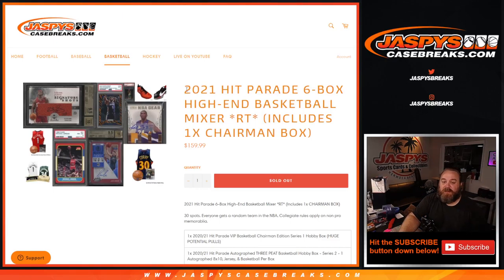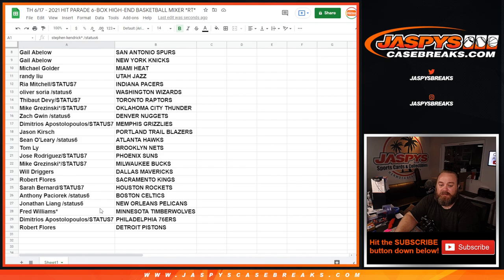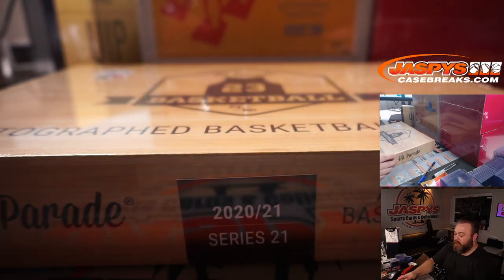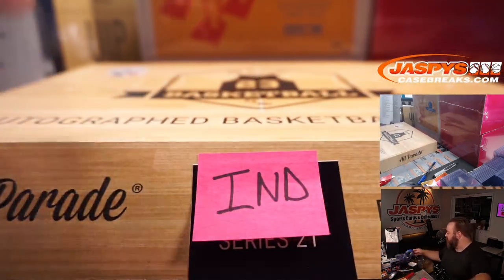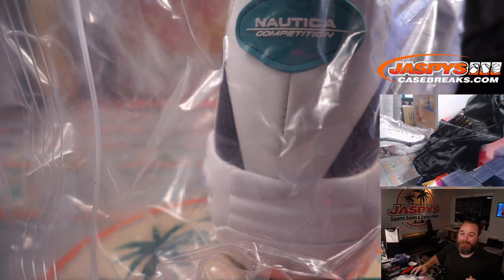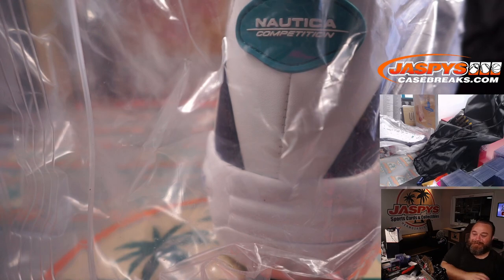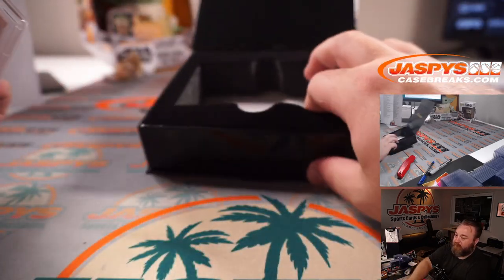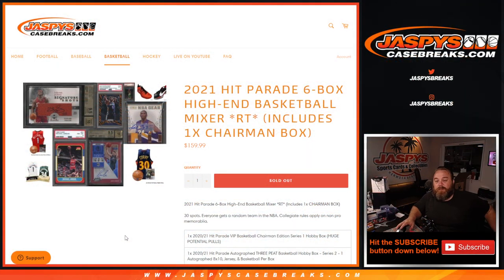TH 6/17 - 2021 HIT PARADE 6-BOX HIGH-END BASKETBALL MIXER *RT*